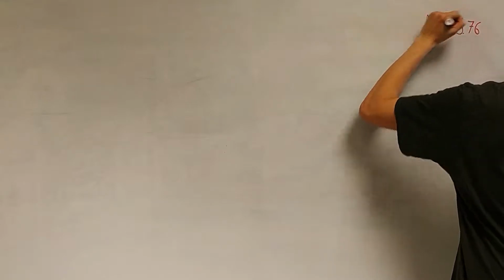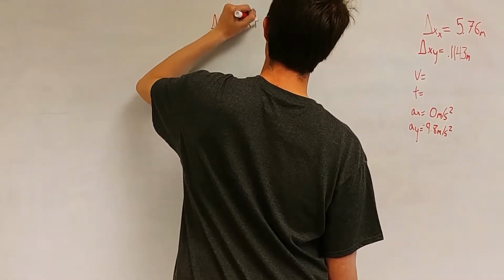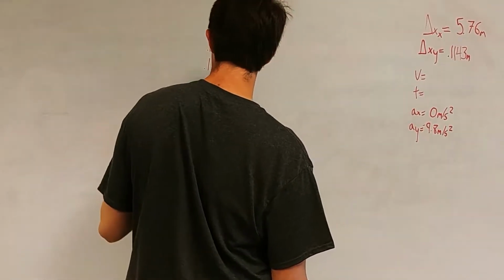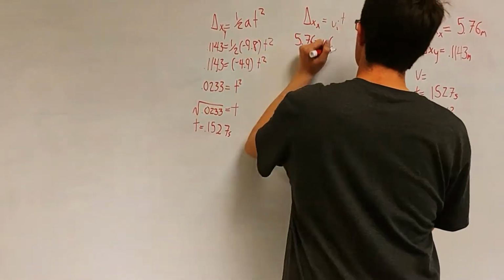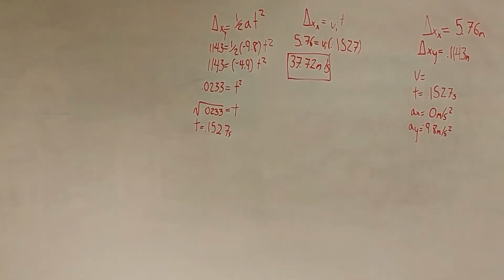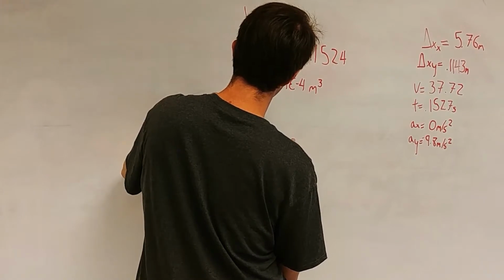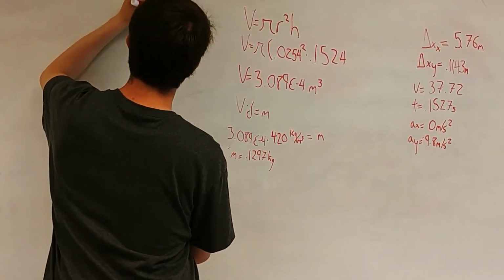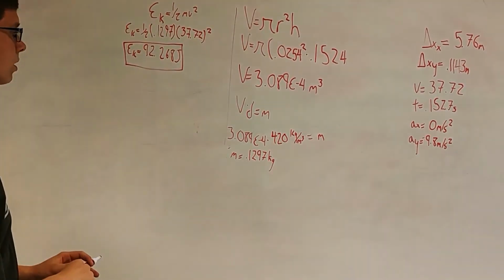Potato Cannon Kinetic Energy Lab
Solving for the muzzle energy of a potato cannon